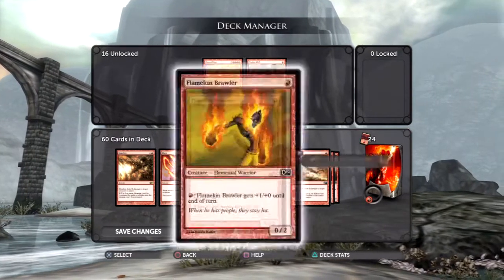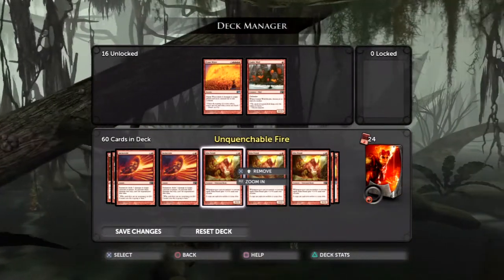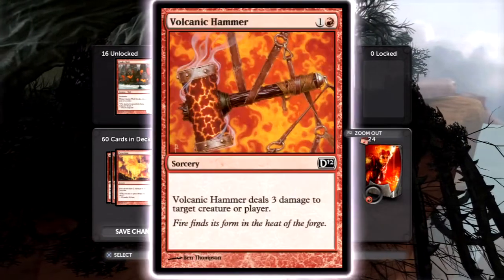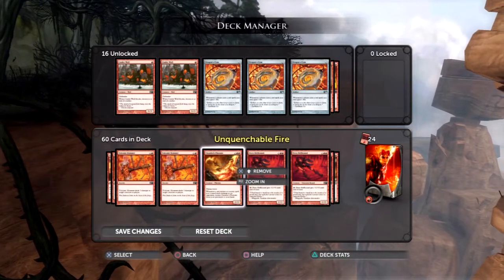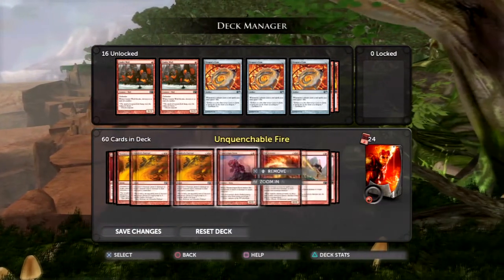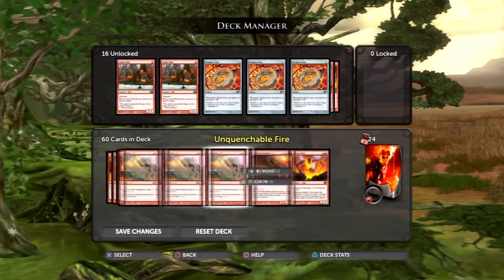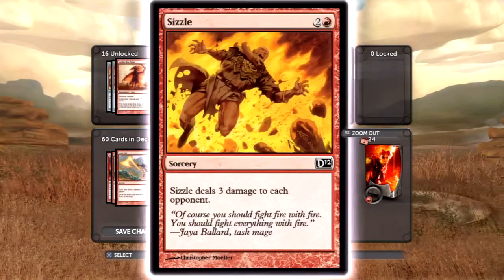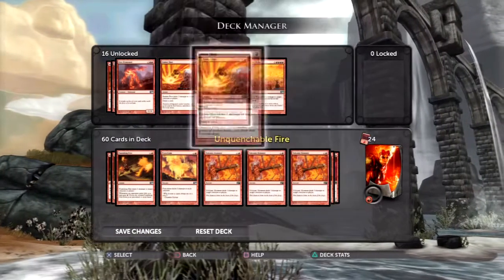Magic 2012, Unquenchable Fire In Depth Guide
Hey guys thanks for checking out the description.

My next goal on youtube is to get some more exposure and eventually HOPEFULLY get a machinima contract.  One way to do both of the same is to use their Facebook app.  So if you don't mind taking a few seconds if you already use it please bump this video.  I made sure to only ask you guys on one of these in depth guides since I know you all really love them.  Sorry if this is being too pushy on my part, it's just so hard to get exposure and this is one way you can really help me out.

Thanks so much!  You subs are the best!

Click this link and press bump if you have the app!  If not it's pretty easy to start but again, THANKS SO MUCH!